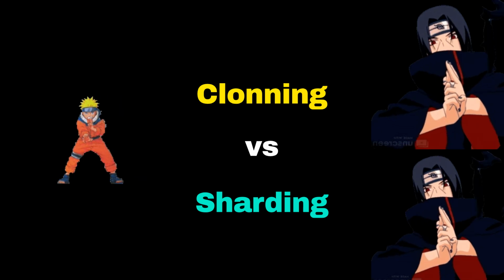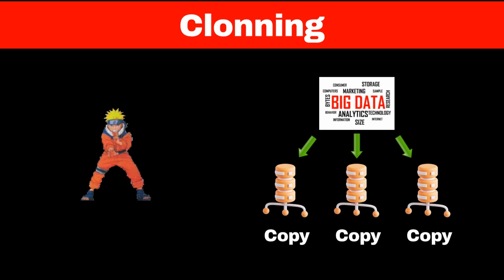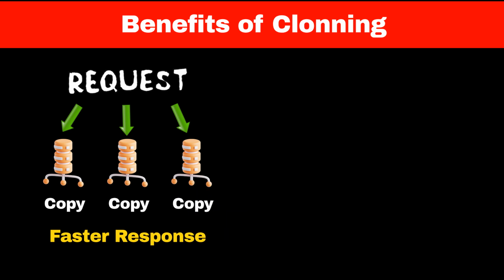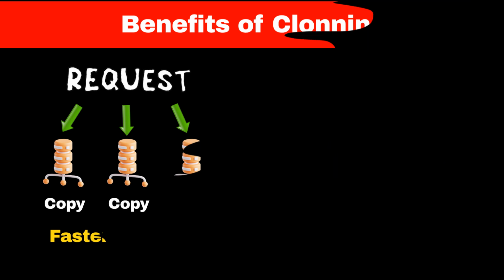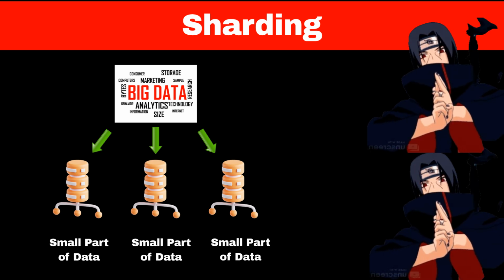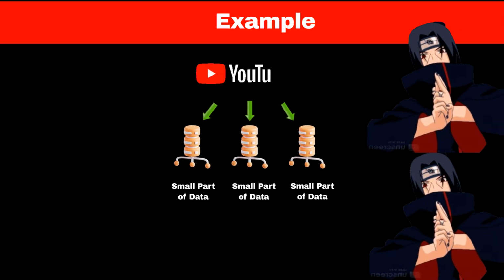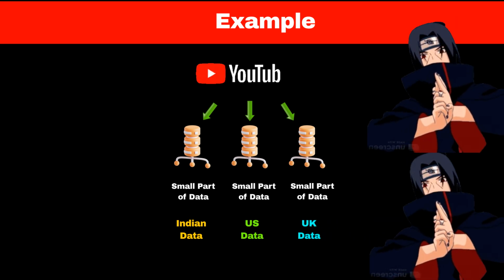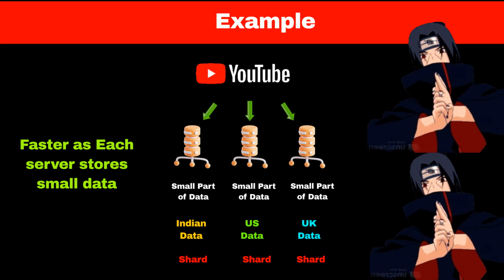Cloning vs Sharding in System Design: Simple Explanation with Real-Life Examples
In this video, we break down the difference between cloning and sharding in system design. Learn how cloning helps handle millions of requests and keeps your data safe, while sharding makes systems scalable and faster. We also explain with a real-world example using YouTube's massive database. Watch to understand how these techniques are used to optimize large-scale systems.